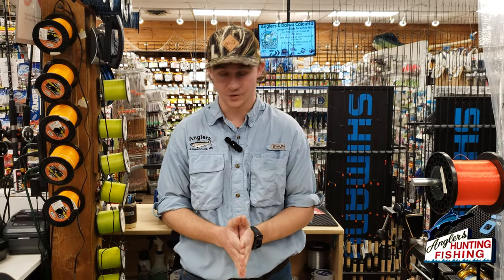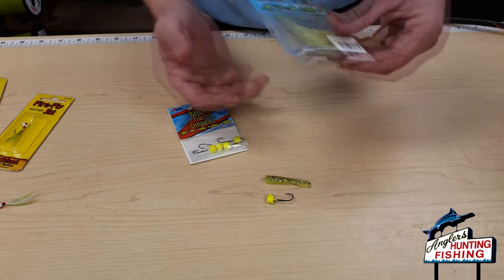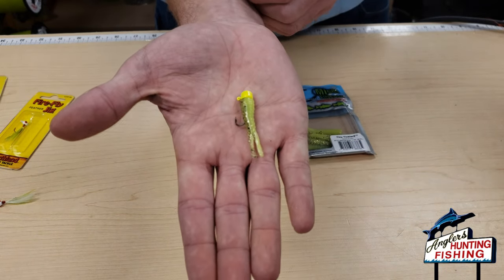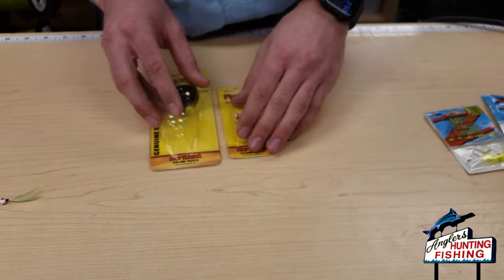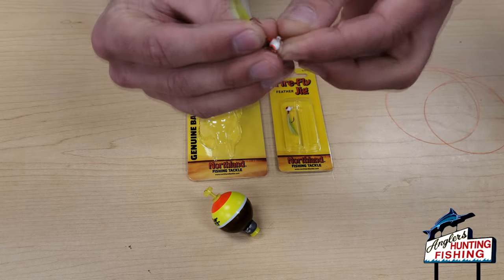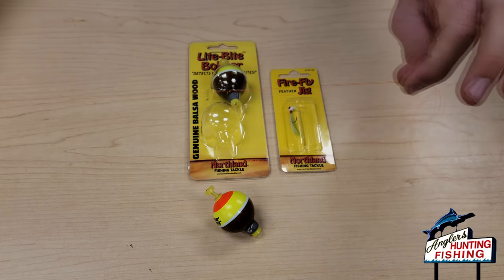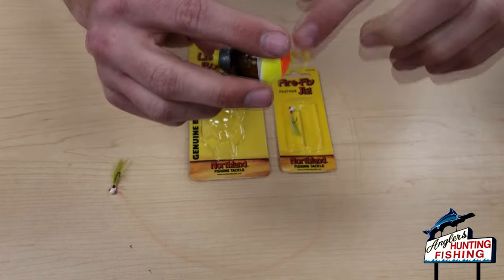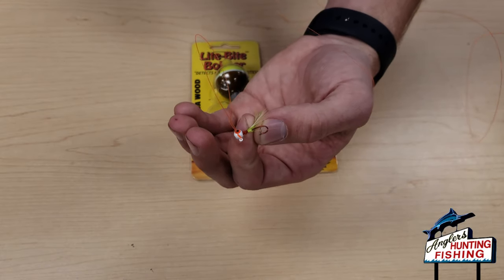Two Very Effective Yellow Perch Fishing Techniques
Ryan explains to us his two favorite and extremely effective yellow perch fishing techniques. All products shown in this video we have available at our store!!!